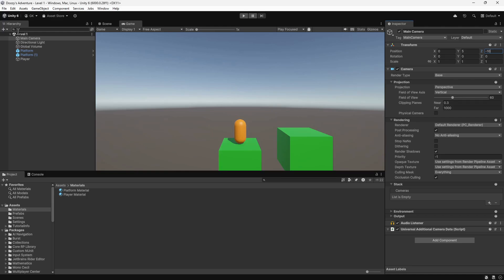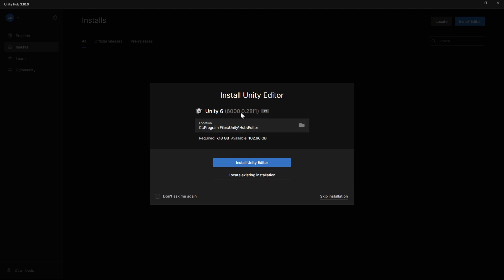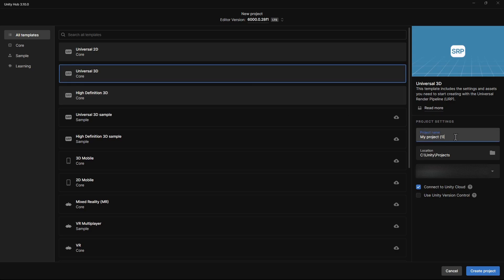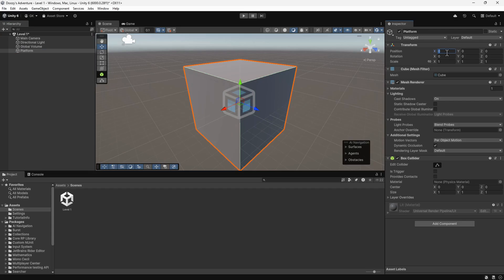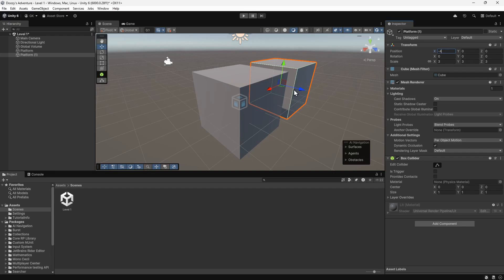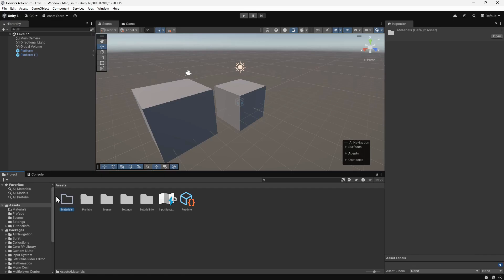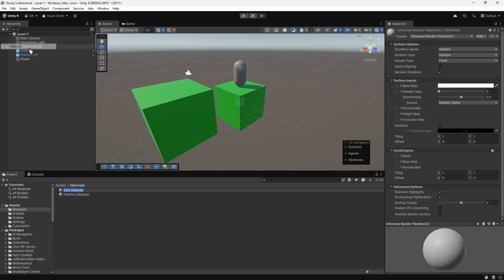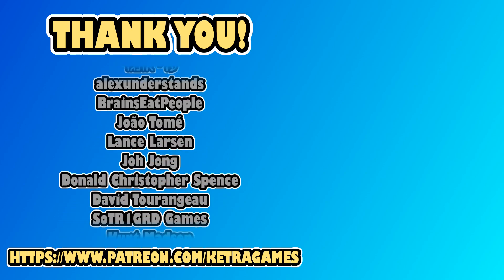Making a 3D Platformer - Getting Started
In this Unity tutorial we're going to start building a 3D platformer using the Unity Game Engine.

We’ll cover how to install everything you need, and then we’ll get familiar with Unity and use it to create a simple scene.

This is the first video in our series showing how to make a full 3D platformer game in Unity.

Introduction - 0:00
Installing Unity - 00:25
Creating the Project - 03:06
Adding Some Platforms - 04:21
Introducing Prefabs - 07:19
Adding Some Colour with Materials - 08:35
Adding the Player to the Scene - 10:12
Setting the Camera Position - 11:16
Next Video Preview - 12:05